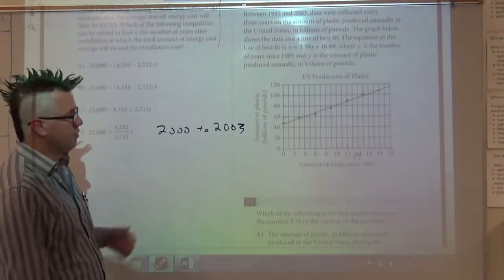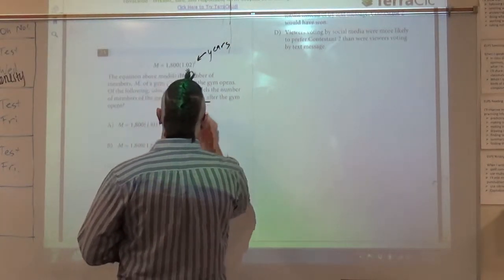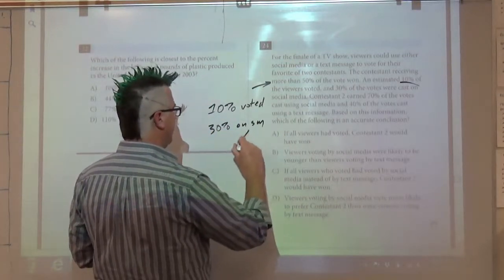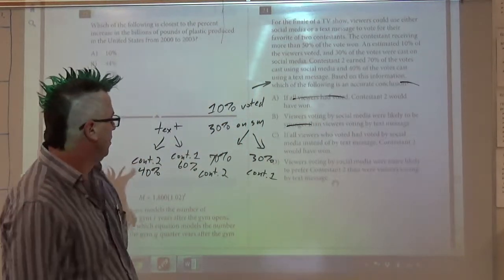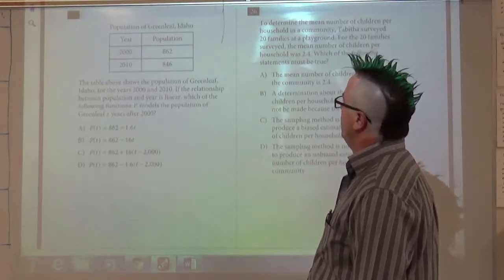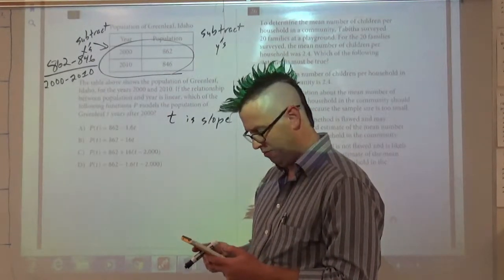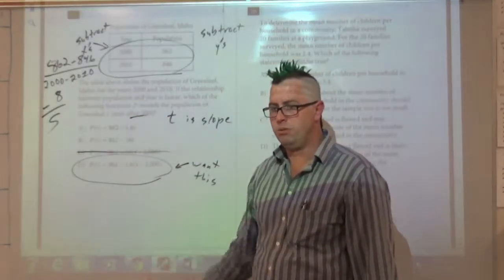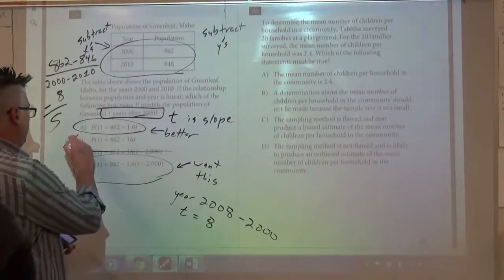SAT Practice Test 8 Calculator Section Part 4